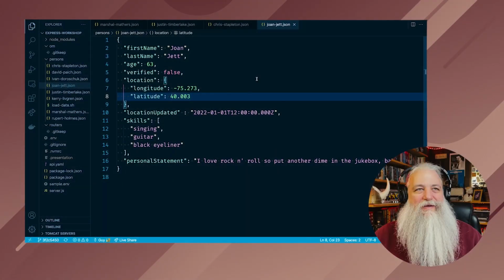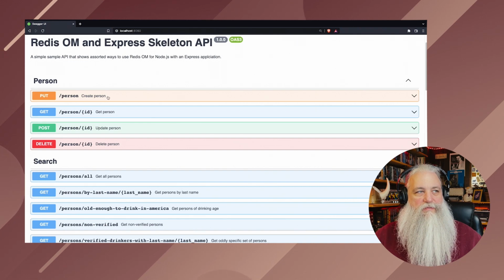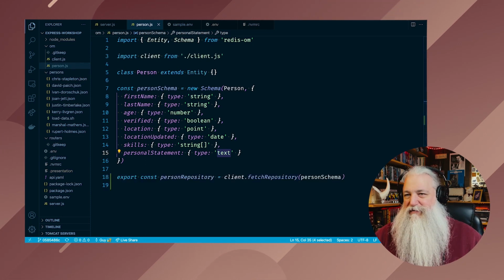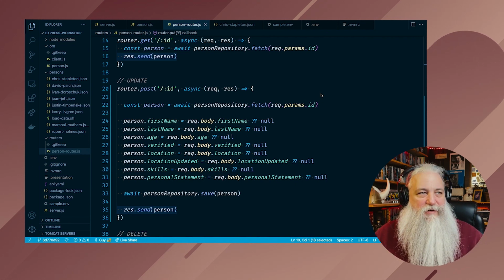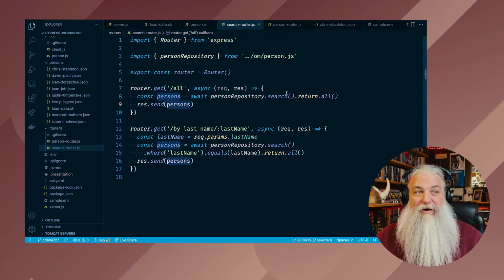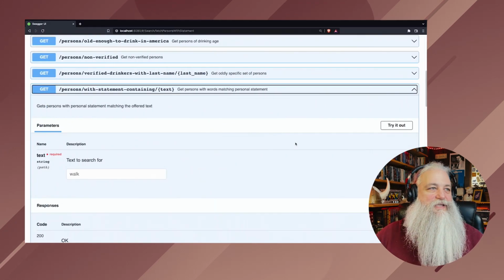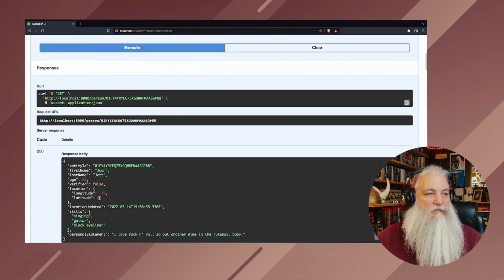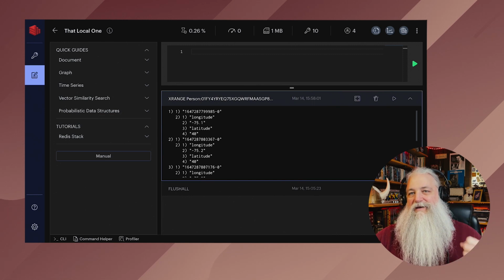Redis Stack Workshop: Redis Stack OM Library for Node.js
Join us on April 13th at 5:30pm GMT for the Redis Stack OM library for Node.js workshop with Redis Developer Advocate Guy Royse.

Tune in to follow as Guy demonstrates how to create applications using Redis Stack and Node.js. Also, see how to store your data using Redis OM and store data using RedisJSON. Follow along with the sample application built with Express, which is available on GitHub. Guy will be on chat to answer any questions.